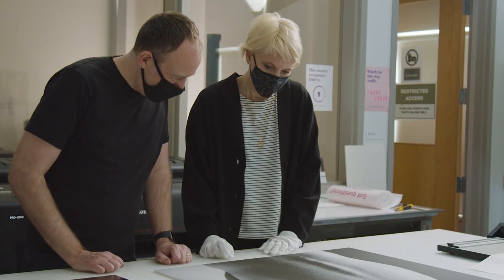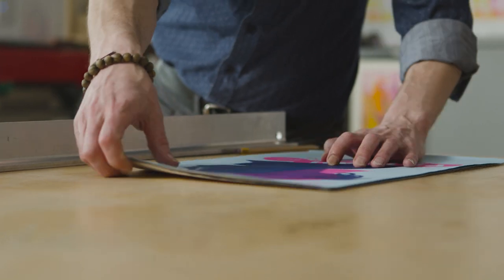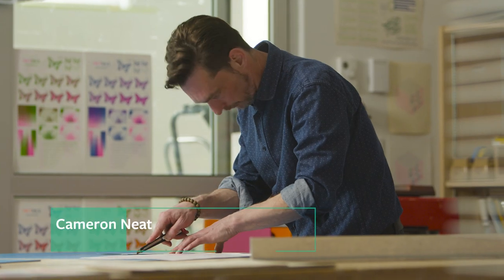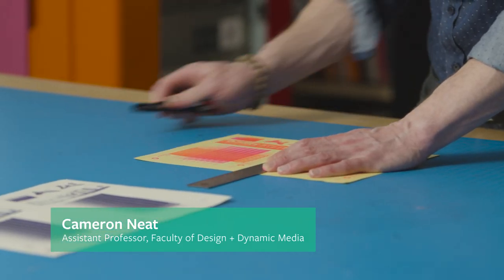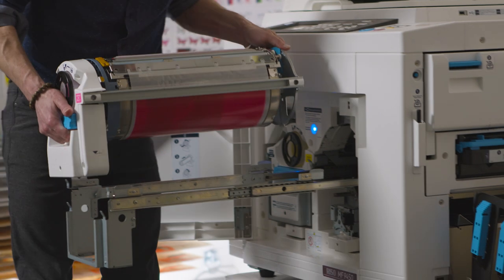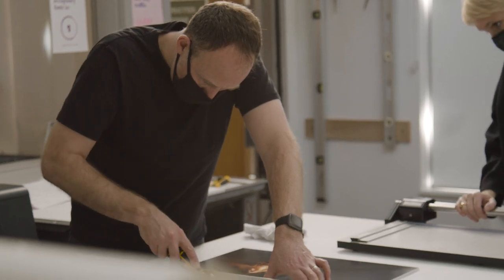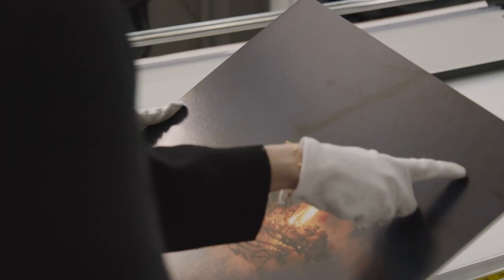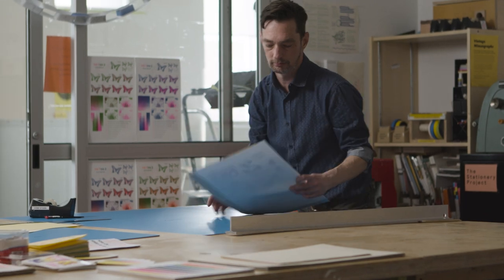Portfolio Tips for Applying to Art and Design School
Tips from Emily Carr University faculty members, including Photography professor Birthe Pointek and Communication Design professor Cameron Neat.